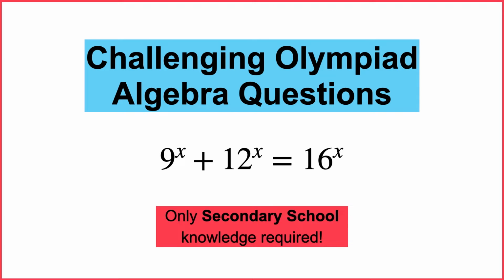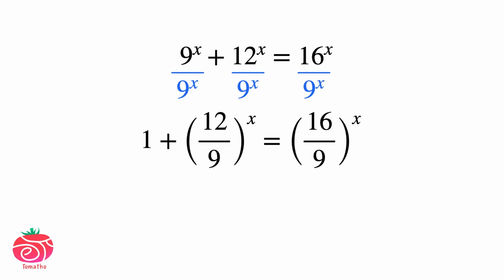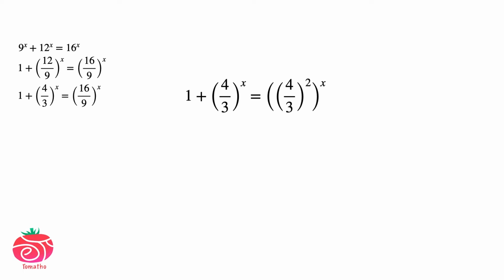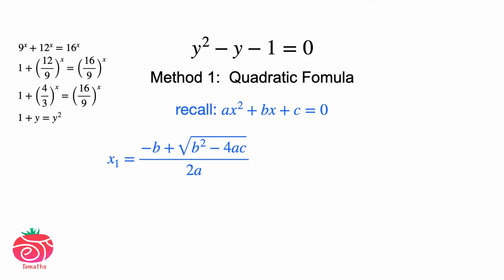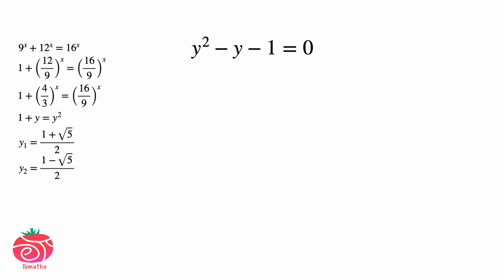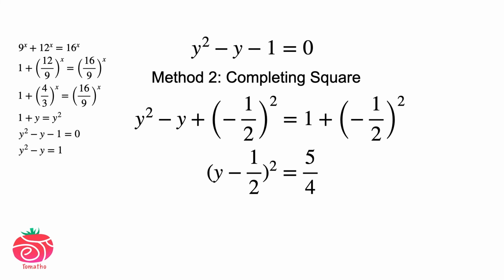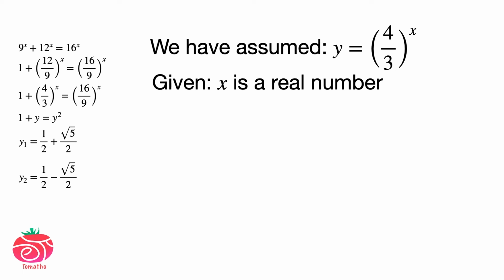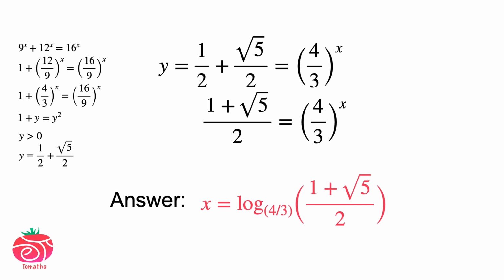Solve this challenging algebra problem with just secondary school math!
Can you solve this challenging algebra problem? Learn the trick to solve this problem.

Hi guys! I am Tomatho. I share interesting math problems, challenging math questions and sometimes solve exam maths questions submitted by friends. Feel free to submit any questions you'd like to see me solve.

Produced by: SFRecords